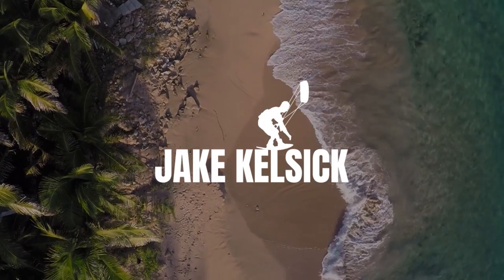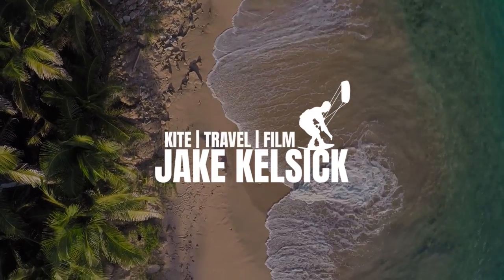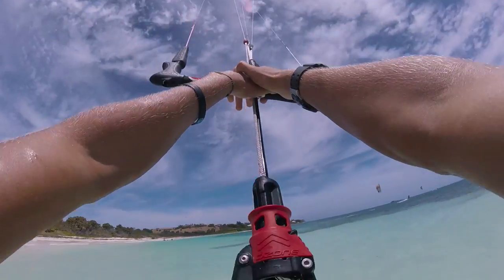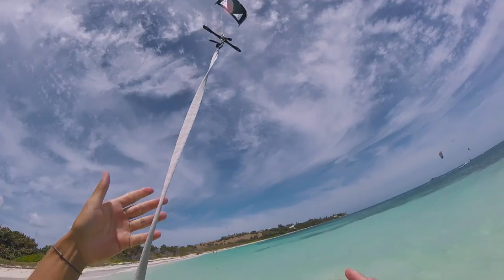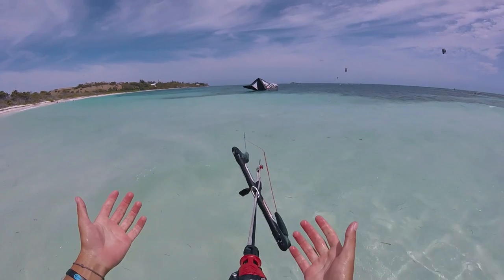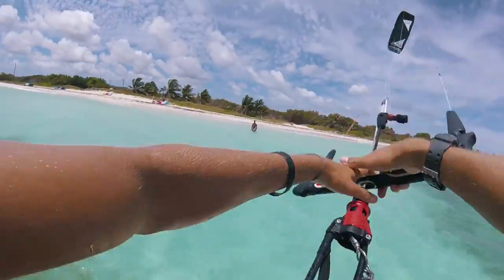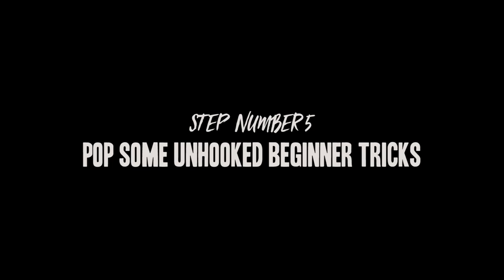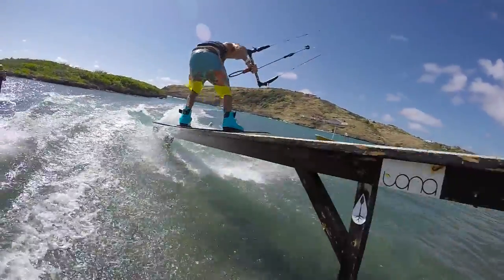Kiteboarding: 5 Tips & Tricks For Riding Unhooked!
Here I run through everything a kiteboarder needs to know if he or she wants to start riding unhooked and doing basic unhooked tricks!

Things I like to talk about? Kitesurfing, Camera Gear and staying motivated to go after the life you want!

Sony A6500
Sony 18 - 105
GoPro Hero 5

Enjoy My Content? Check out the links bellow and help me create more!

Location: Antigua & Barbuda